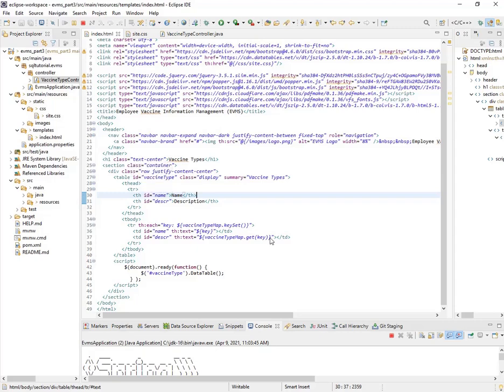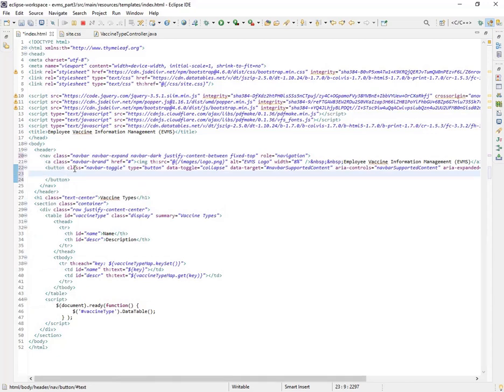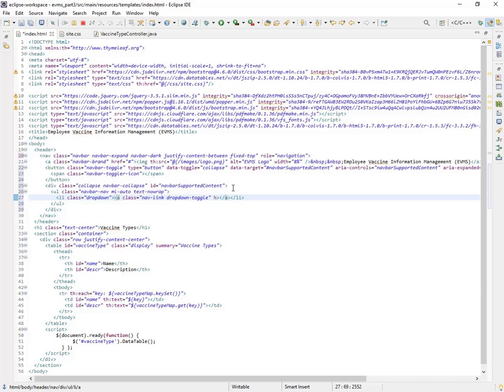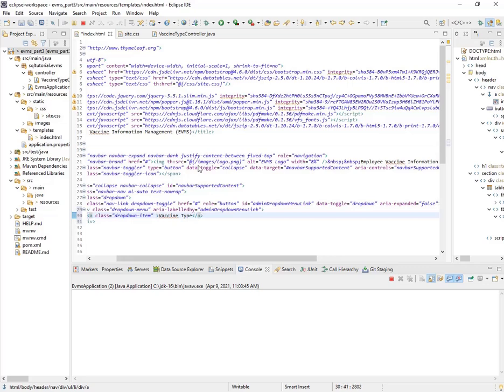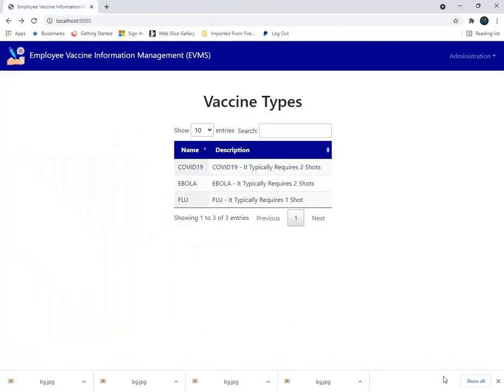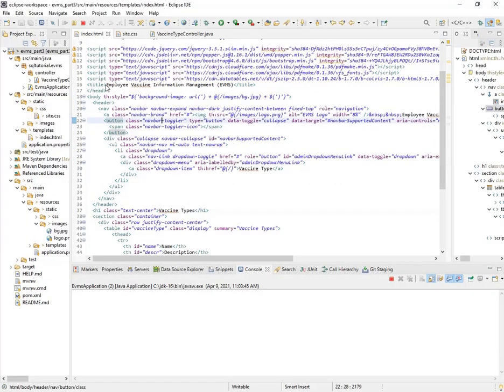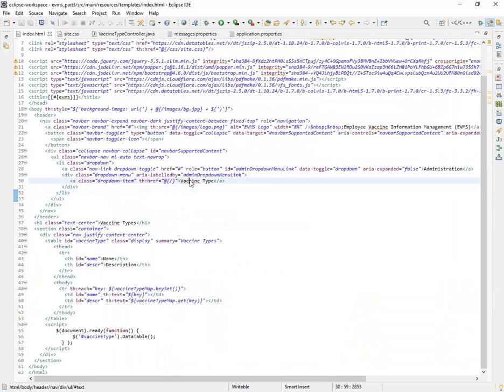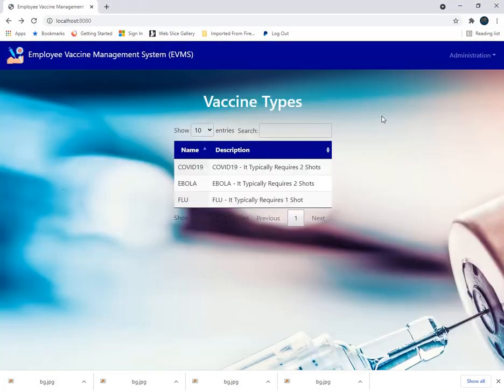Java SQL Tutorial: Employee Vaccine Management System (Part 4)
Video Description:
Java SQL Tutorial:  Employee Vaccine Management System.  Part 4 of the Essential Tutorial Series to add Bootstrap4 dropdown menu, background image and messages properties.